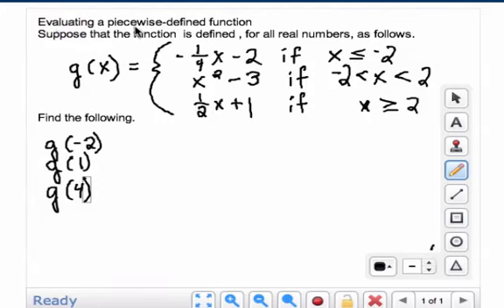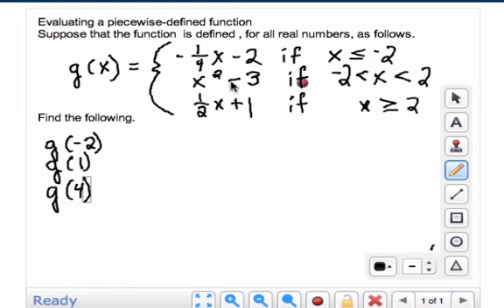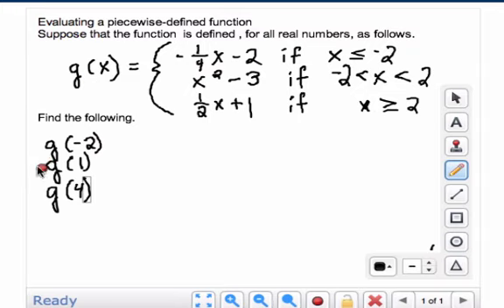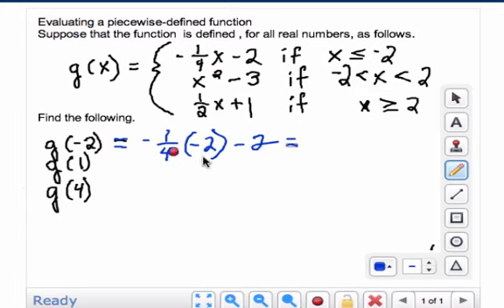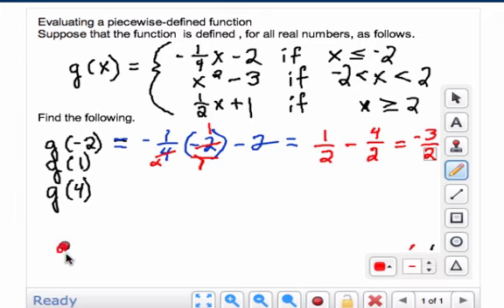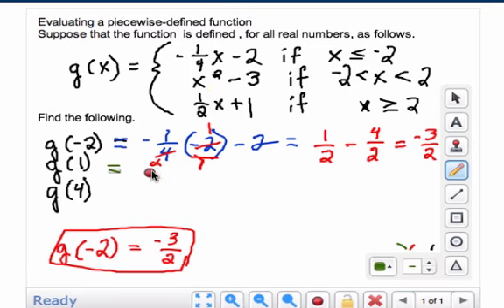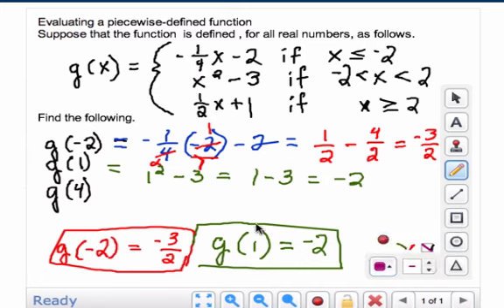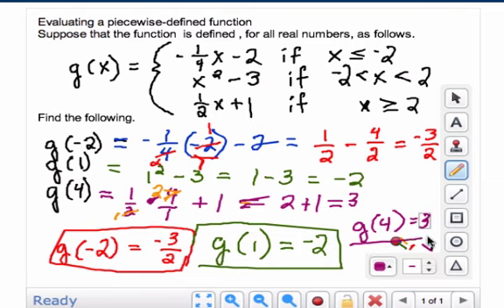Eval_piece_function.mov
Evaluating a piecewise-defined function